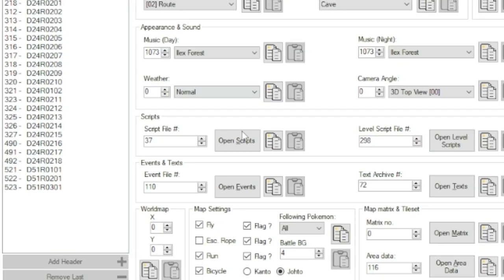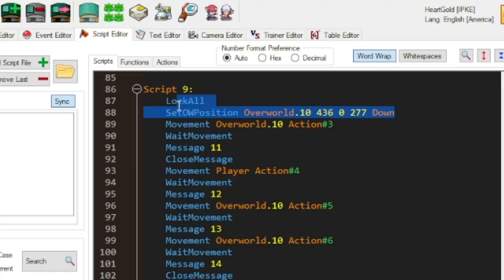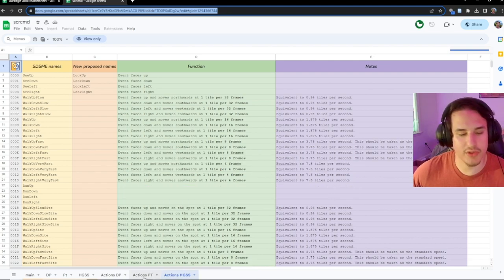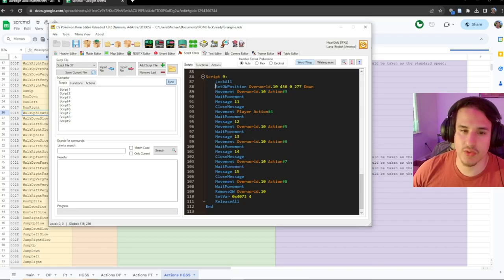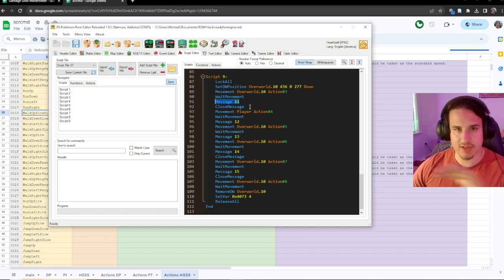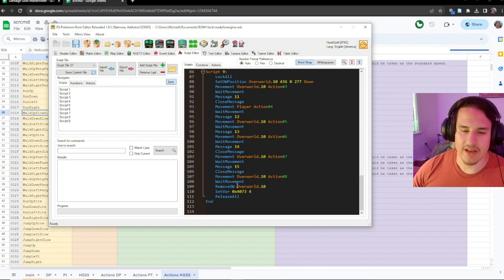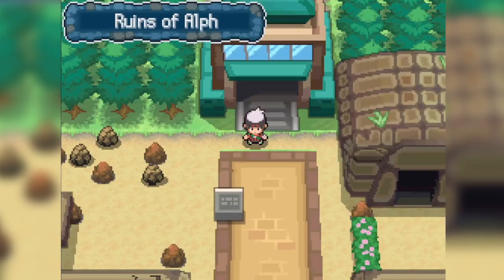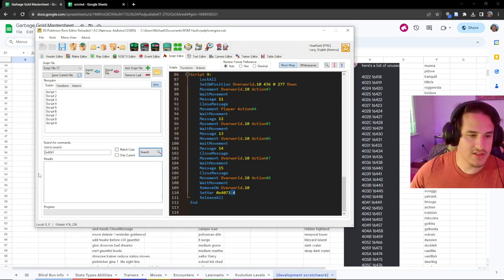Scripting Cutscenes -- Gen 4 Pokemon ROM Hack Tutorial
Learn how to make HeartGold, Soulsilver, Platinum, Diamond, and Pearl DS Hacks!

Unused Variables for HGSS:
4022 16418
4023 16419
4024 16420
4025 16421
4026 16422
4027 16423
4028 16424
402B 16427
402C 16428
402D 16429
402E 16430
402F 16431
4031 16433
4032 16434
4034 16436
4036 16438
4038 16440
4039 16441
403A 16442
403B 16443
403D 16445
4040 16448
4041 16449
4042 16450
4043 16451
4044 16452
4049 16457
404A 16458
404B 16459
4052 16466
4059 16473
405A 16474
405B 16475
405C 16476
405D 16477
405E 16478
405F 16479
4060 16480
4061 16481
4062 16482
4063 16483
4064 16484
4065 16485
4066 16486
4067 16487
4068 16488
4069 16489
406A 16490
406B 16491
406C 16492
406D 16493
406E 16494